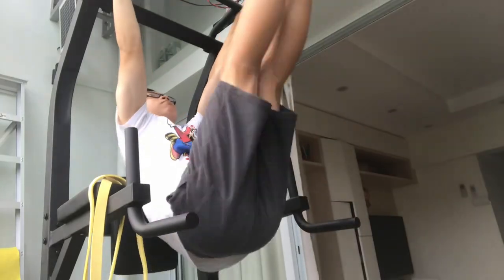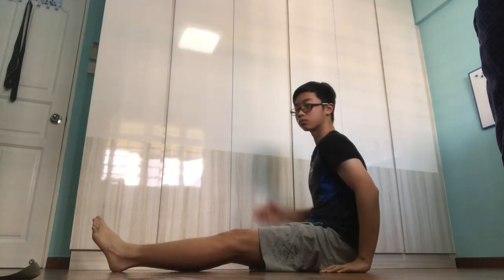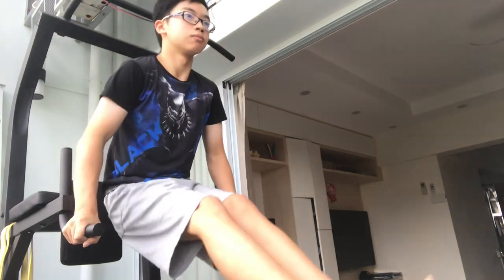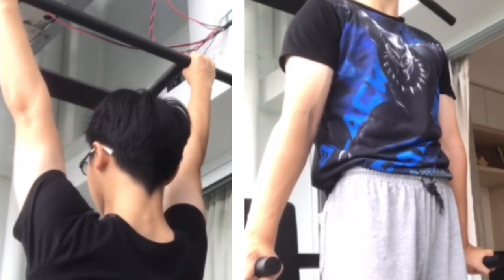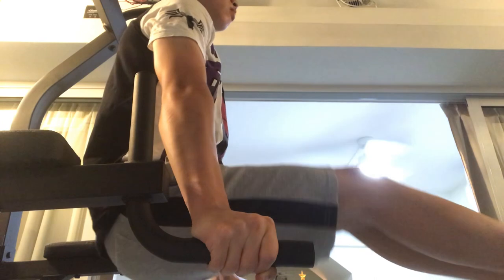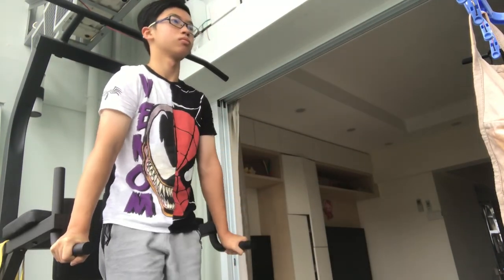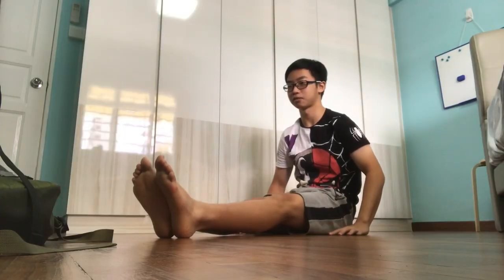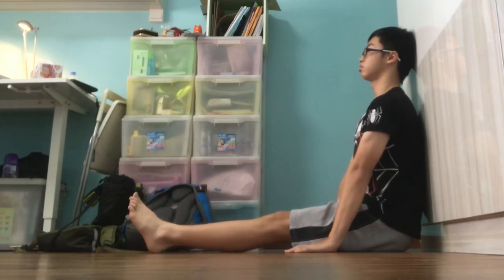How to skill episode 3: how to L-sit (in depth)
Support me pls 0:00
Intro 0:25
Why learn the L-sit 1:03
Technique and mistakes 1:24
Progressions 3:19
L-sit on the floor 6:26
Compression progressions 6:50